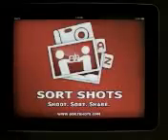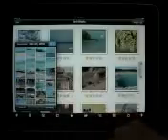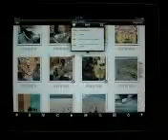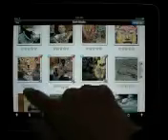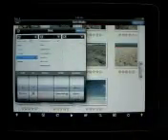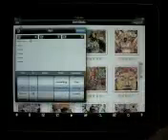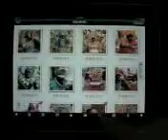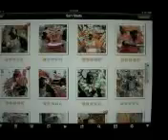Sort Shots iPad Edition - Features & Functions Overview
Sort Shots iPad Edition helps you find your Photos.
Shoot.  Sort.  Sequence.  Share.
This video shows you an overview of Sort Shots iPad Edition version 2.2
Add your photos, add tags or use existing EXIF/metadata, sort your photos, create a custom sequence, save the results, share them on Facebook, Twitter, Picasa or Flickr.  Export the tags/keywords back to supported programs such as Adobe Lightroom, Bridge and Elements, Apple Aperture & iPhoto, Microsoft Expression Media or Photo Gallery or Nik Capture NX.
Sort Shots is a fun, fast  and effective way to find and show off your Photos!